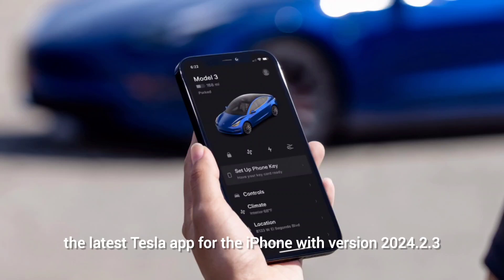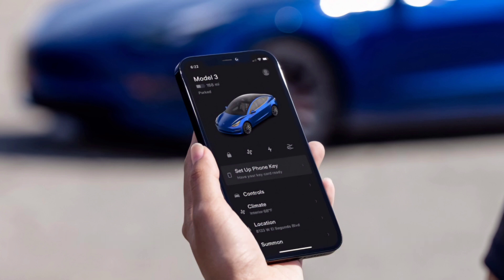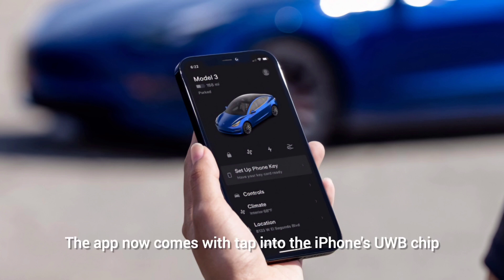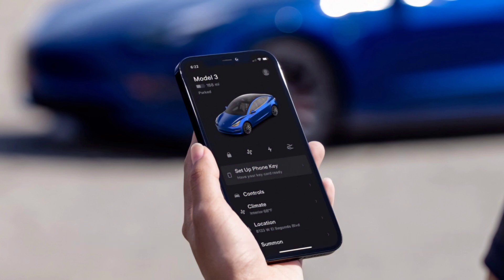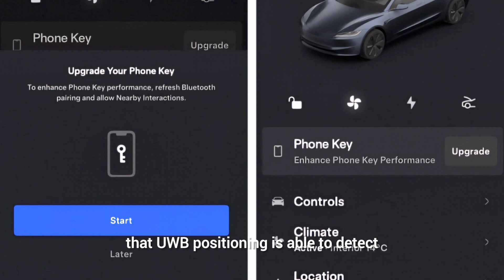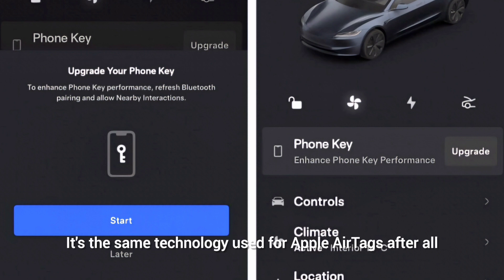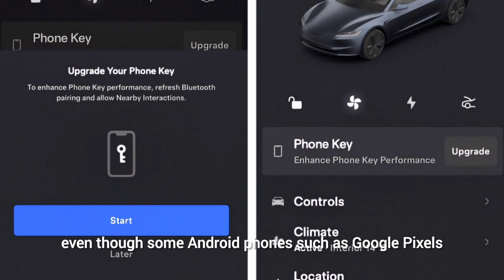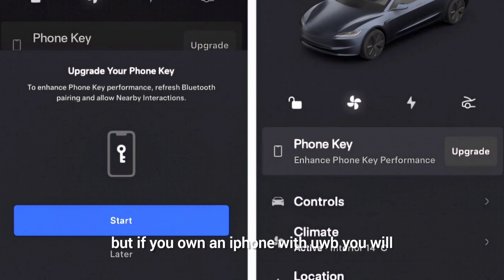Tesla's iOS App Upgrade: UWB for Secure Digital Keys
In this video, we're thrilled to share the latest update from Tesla, as their iOS app now supports Ultra-Wideband (UWB) technology for enhanced security in digital key handling. Join us as we explore this exciting development and its implications for Tesla owners worldwide.

In this comprehensive breakdown, we'll cover the following key points:

Introduction to Tesla's iOS app and its significance in providing seamless connectivity between Tesla vehicles and users' smartphones.
Explanation of Ultra-Wideband (UWB) technology and its role in ensuring secure and precise communication between devices.
Announcement of Tesla's integration of UWB technology into its iOS app, enhancing the security and reliability of digital key functionality.
Overview of the benefits of UWB-enabled digital keys, including increased protection against unauthorized access and improved user experience.
Demonstration of how Tesla owners can leverage UWB technology to unlock, lock, and start their vehicles with greater ease and peace of mind.
Insights into the future potential of UWB technology in the automotive industry and its implications for Tesla's overall ecosystem.
Testimonials from early adopters and Tesla enthusiasts who have experienced the convenience and security of UWB-enabled digital keys firsthand.
Don't miss out on this exciting update from Tesla! Watch our video to learn more about how UWB technology is transforming the digital key landscape and providing Tesla owners with an unparalleled level of security and convenience.

For further updates and in-depth analyses on the latest automotive innovations and technology trends, be sure to subscribe to our channel and hit the notification bell for instant alerts on new uploads.